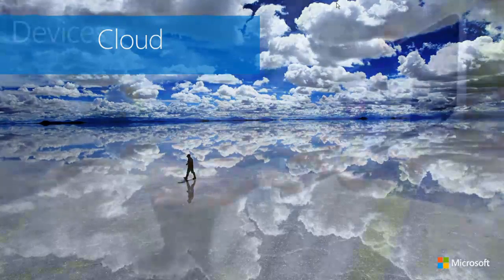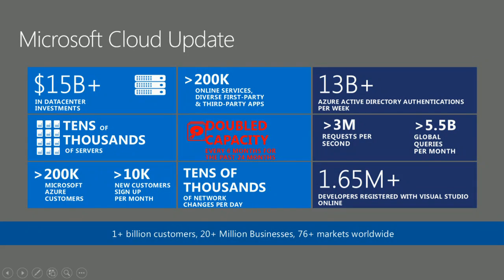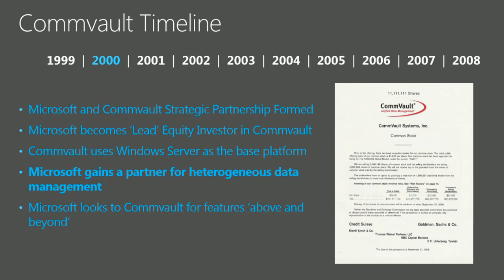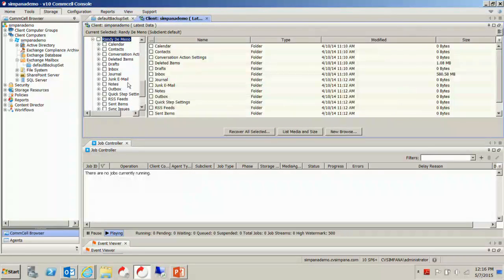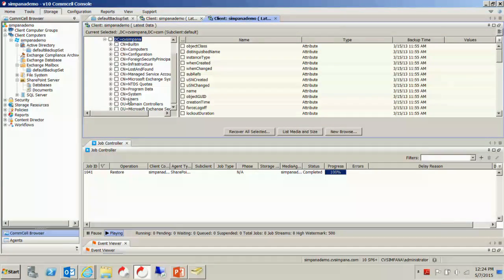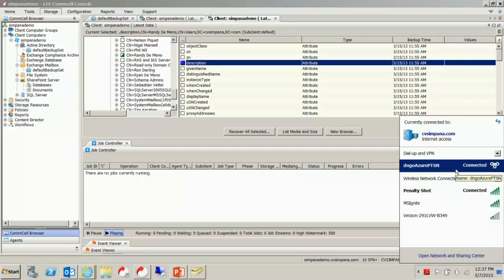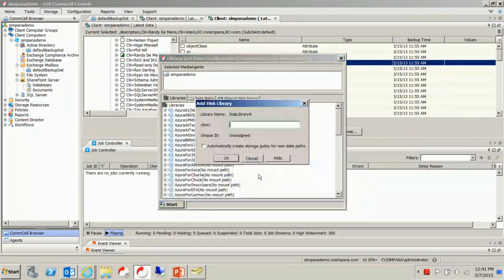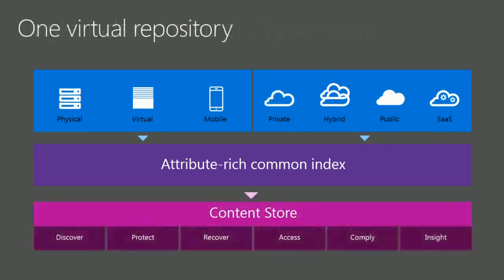Microsoft Ignite 2015 CommVault Windows and Microsoft Azure Centric Heterogeneous Data Management